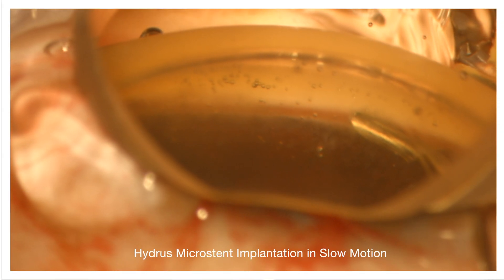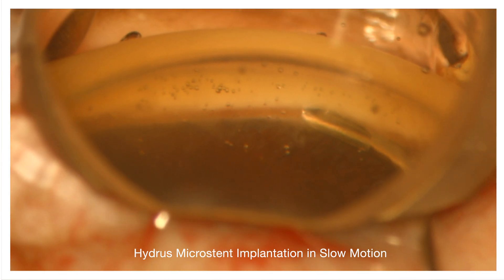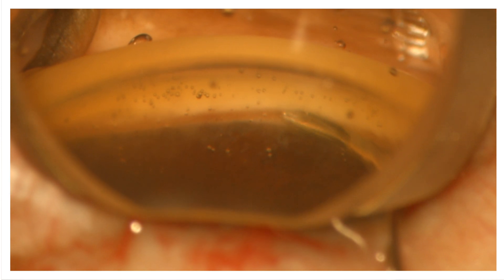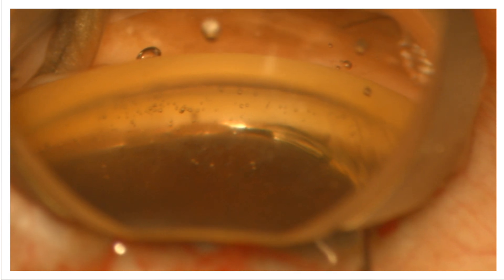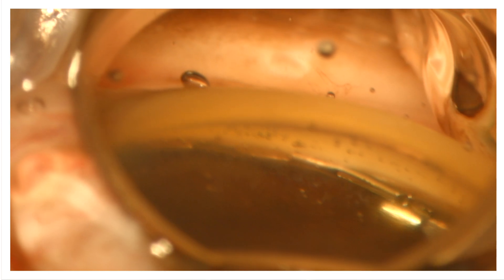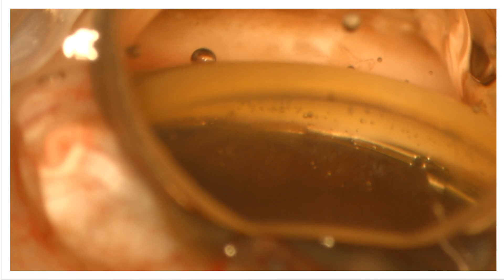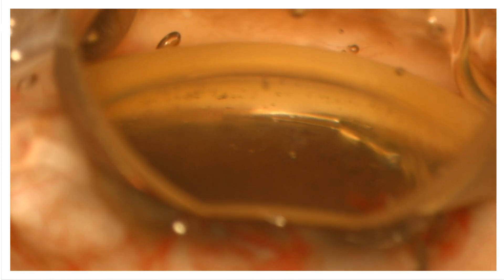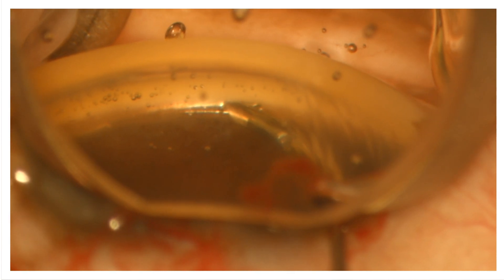Hydrus Microstent Implantation in Slow Motion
Jim S. Lewis, MD walks us through a hydrus microstent implantation in slow motion.